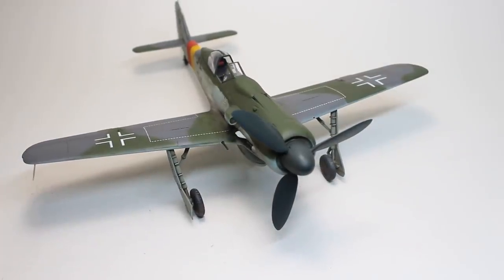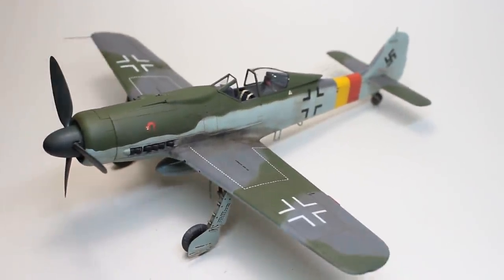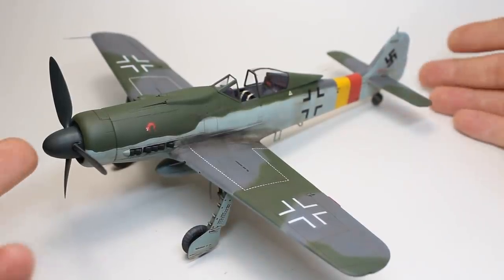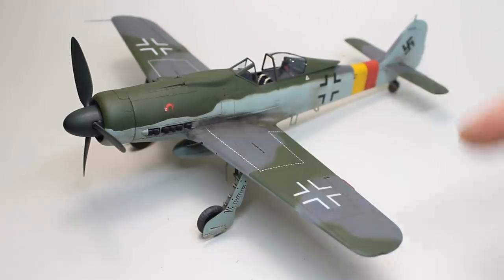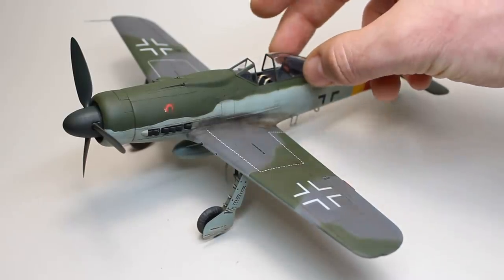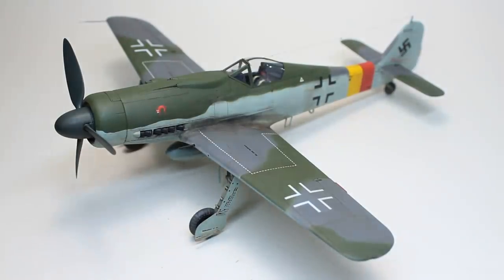Hobby Boss 1/48 FW 190 D9, Full Build Video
Here is my quick build video of the Hobby Boss 1/48 Focke Wulf  Fw 190 D9. Finished in MRP and Mr Color Lacquers and weathered with oils and pigments. Eduard belts and brass tubing for gun barrels were added.